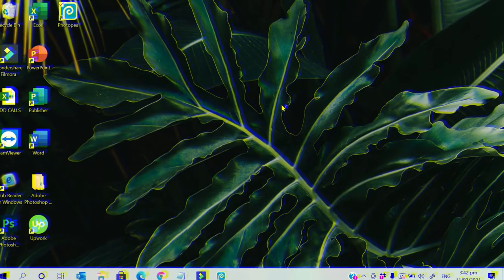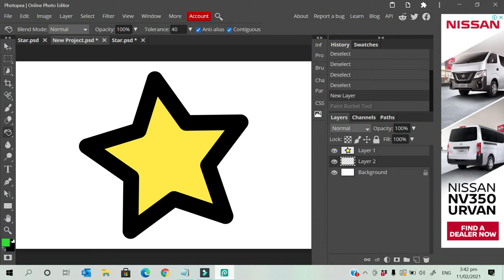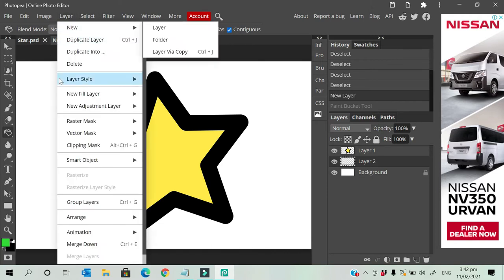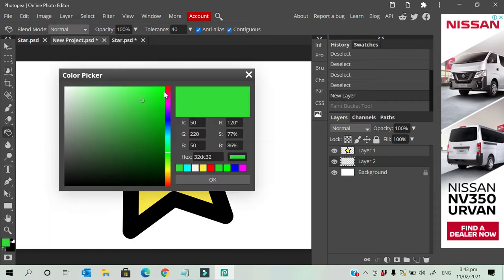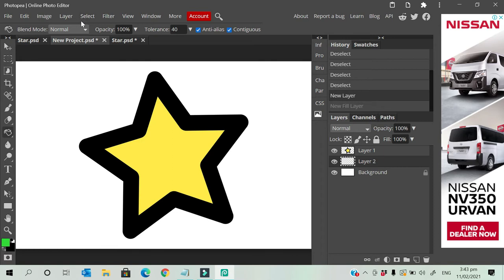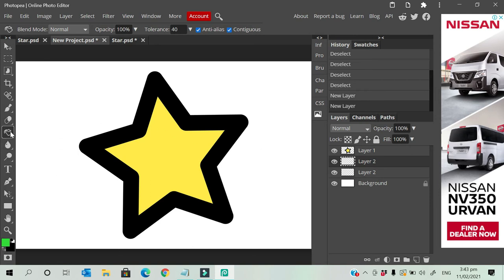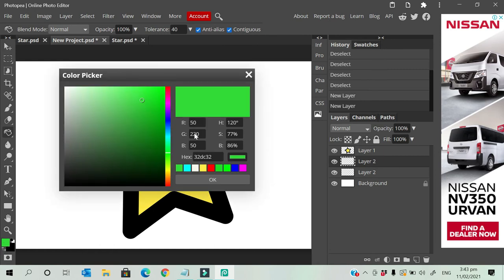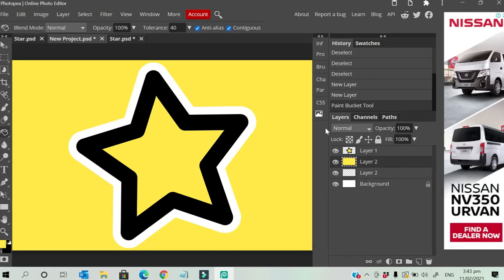How to Change Background Color in Photopea | FREE EDITING SOFTWARE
GET AMAZING FREE Tools For Your Youtube Channel To Get More Views:
Tubebuddy (For GROWTH on Youtube):